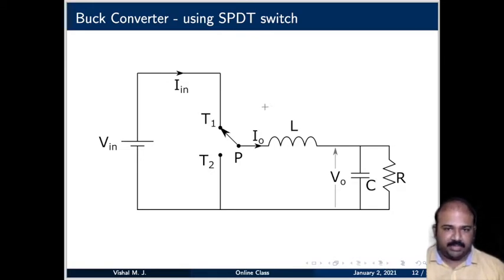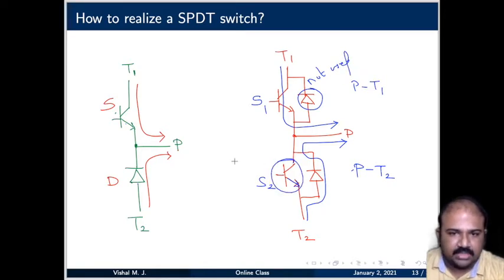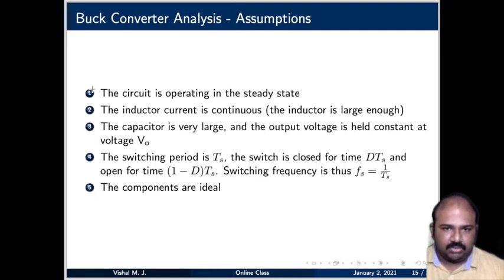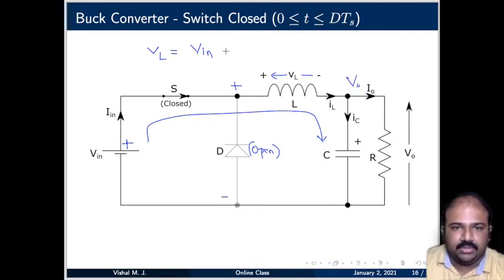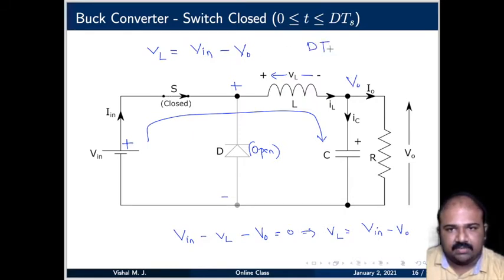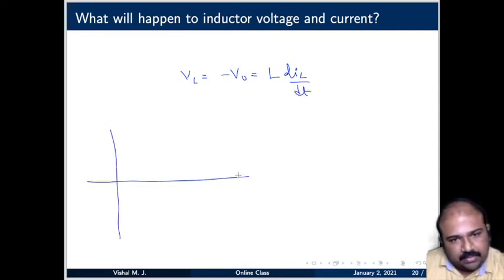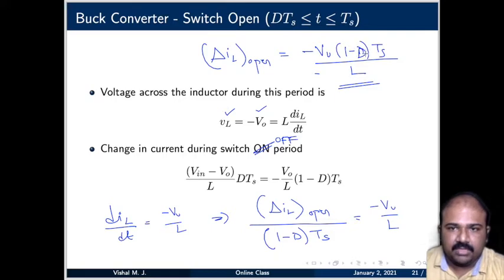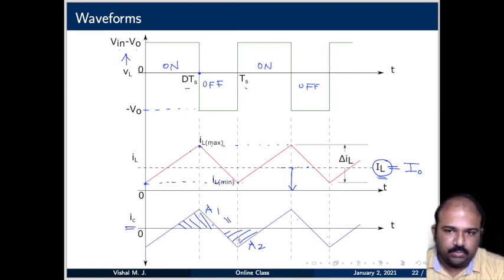Lec 02 - Buck Converter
This video title "Buck Converter" is the second video of the series of lectures on "DC-DC Converters". In this video, the circuit, operation, waveforms and derivation of voltage gain of Buck Converter is discussed.

Vishal M. J.
Assistant Professor
Dept. of Electrical & Electronics Engineering
Govt. Engineering College Barton Hill
Thiruvananthapuram, Kerala - 35